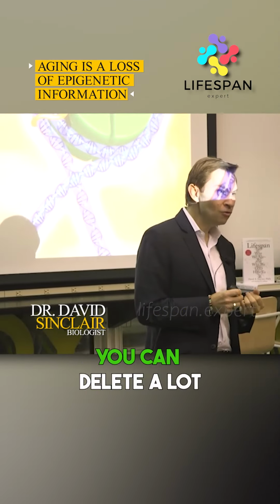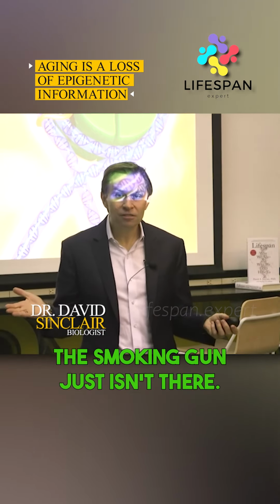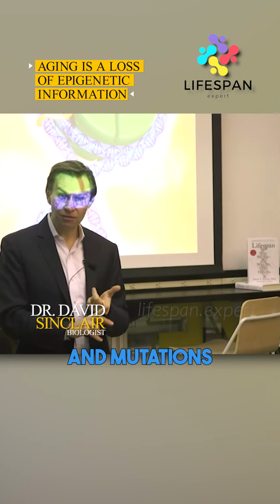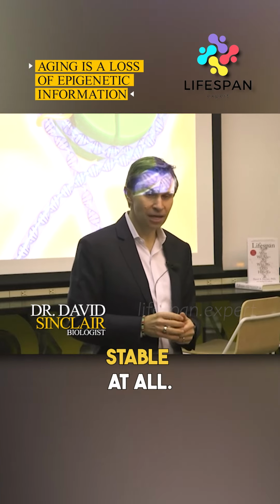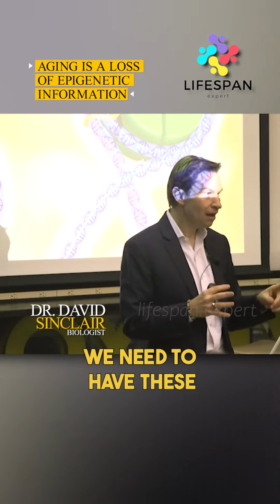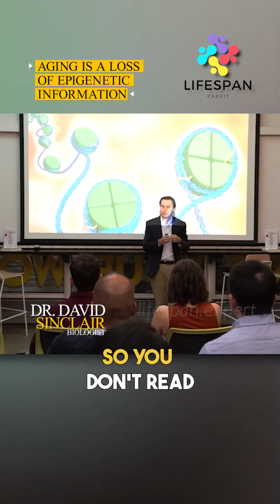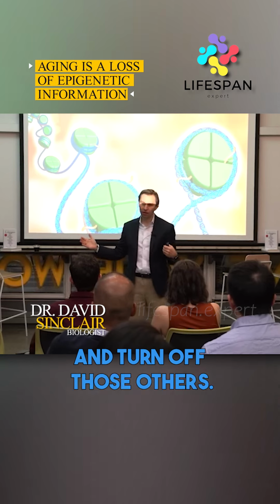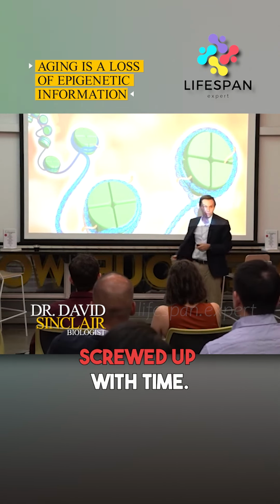Aging is a loss of epigenetic information by Dr David Sinclair